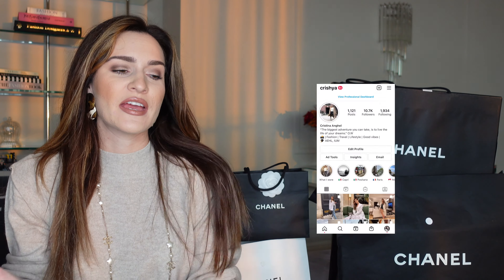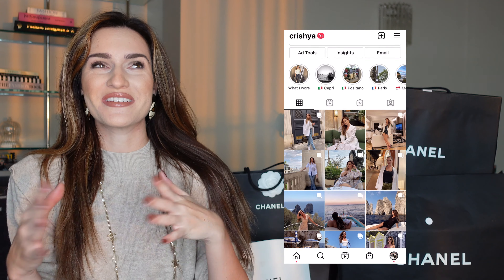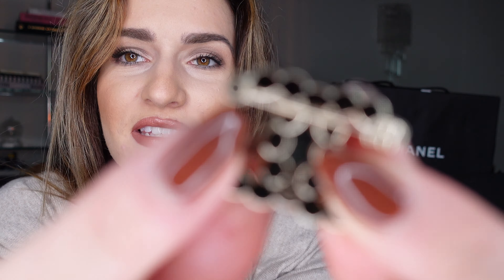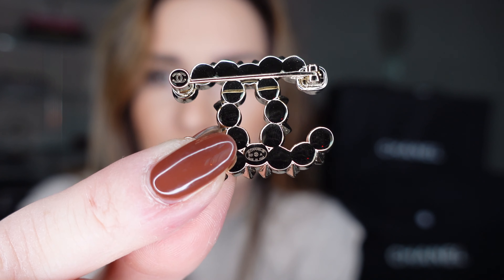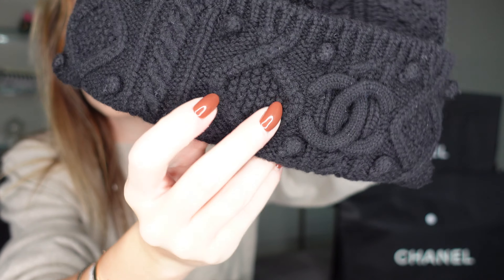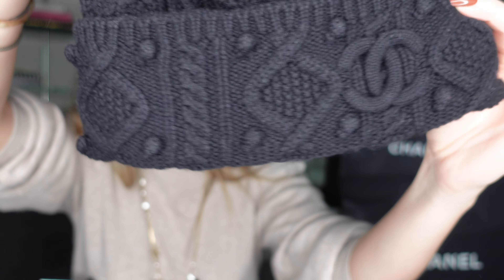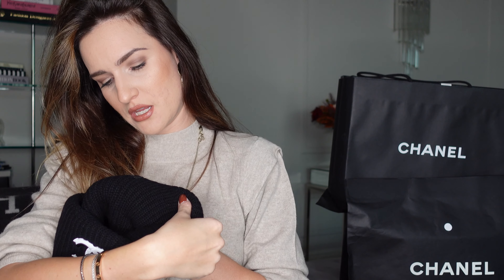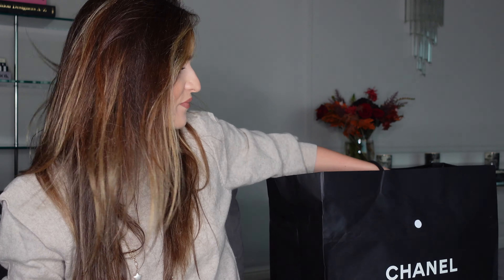HUGE CHANEL HAUL | BOOTS AND ACCESSORIES | UNBOXING & TRY ON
When does a girl ever have enough shoes? Let me answer. Never! 😂 I bought 2 new pairs of Chanel boots and a few accessories from the new collection. Wanted to share with you an in depth review, sizing, prices and everything you need to know about these items in case you are interested in going shopping soon:)

Cristina Anghel

♡Are you on social media? Let's be friends!

Hope you find the video useful and i'm hoping that you will enjoy it!! :)

Thank you to my most amazing subscribers for all your support, it is appreciated and valued probably more than you can imagine :)

♥Xoxo♥